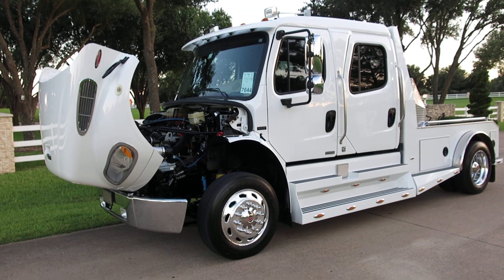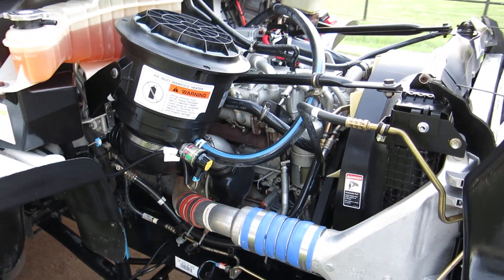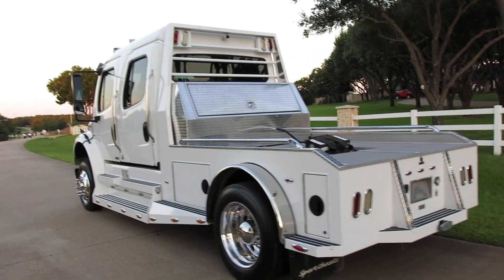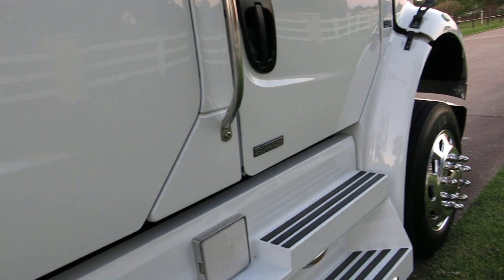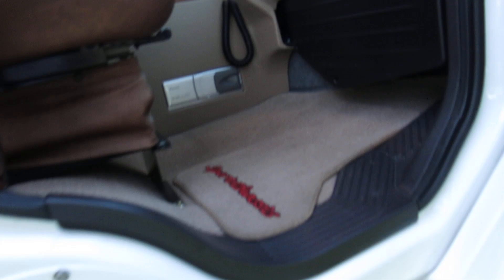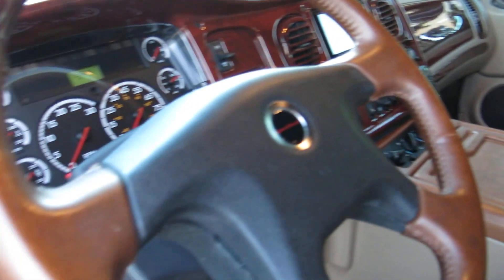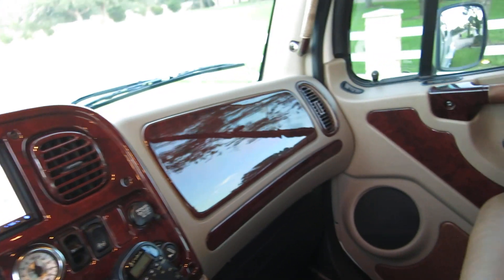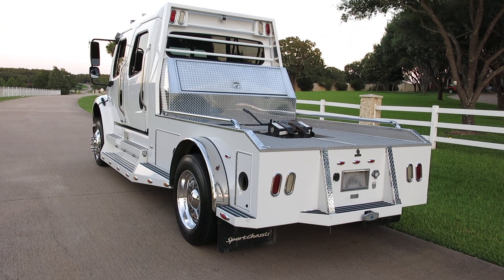2007 Freightliner sport chassis, pre emissions mercedes diesel, 59k miles